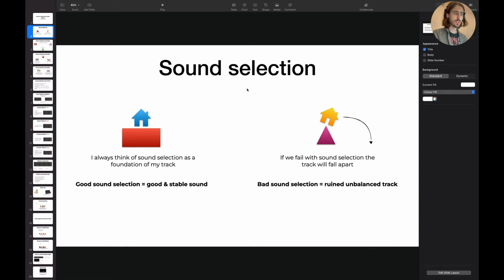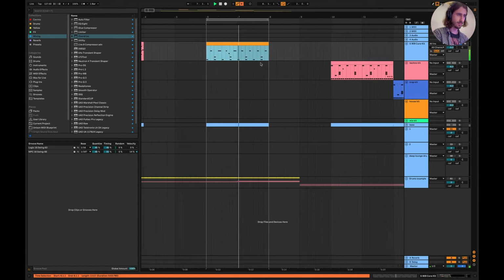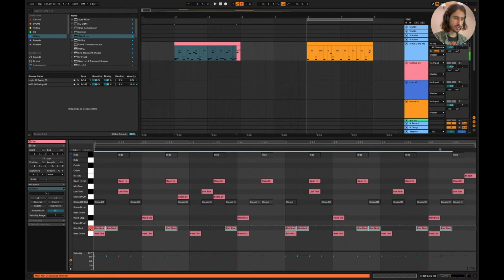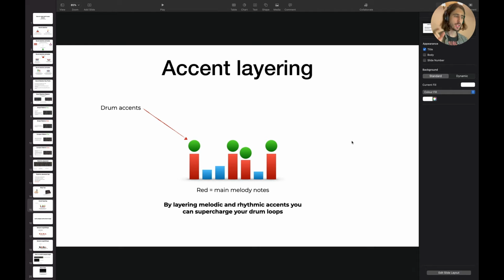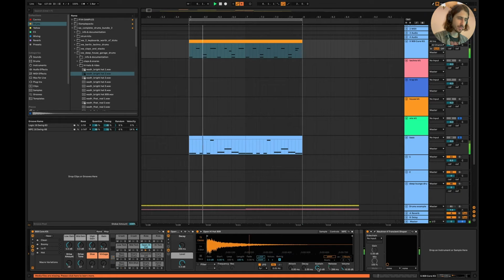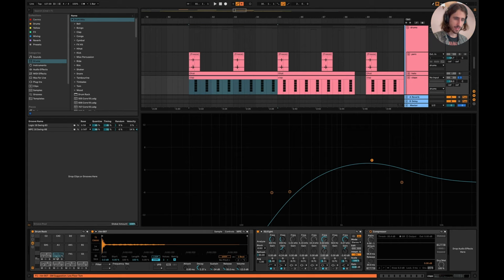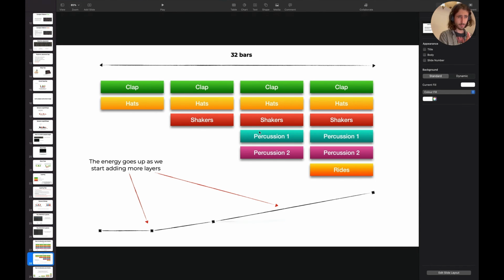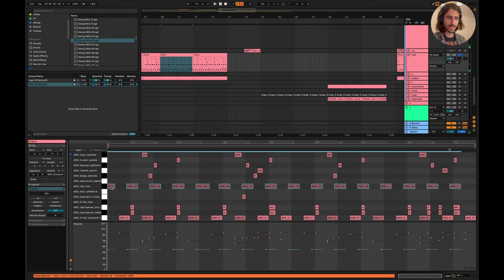How to Make Tech House Drums: Full Guide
Welcome to the ultimate guide on how to make tech house drums! If you've ever wondered how the pros craft those impeccable drum grooves in tech house tracks, you're in the right place. In this comprehensive Ableton Live tutorial, we'll deep dive into the art and science of tech house drum production.

First, we'll unravel the mysteries of sound selection principles. Discover the secrets to choosing the perfect sounds for your tracks and ensuring all your drums sound cohesive. Not all sounds are created equal, and I'll guide you through the process of handpicking the best ones for your productions.

Next, let's talk rhythm! Rhythmic placement is key to creating that iconic tech house groove. From the downbeat to the upbeat, the offbeat to the syncopated beat, I'll showcase examples of how different drum beats can transform the groove of your tracks. Plus, don't miss out on essential rhythmic placement tips that can elevate your beats from good to great.

Dive into the world of accent layering, where we'll explore how to layer drum accents with melodic accents. This technique can supercharge your drum loops, making them sound more professional and dynamic. Layering is the secret sauce that many beginners miss, but not you!

Speaking of shaping your sound, let's discuss sample length and shape. I'll provide practical examples of how the duration of your drum samples can make or break your groove. Too long? Too short? We'll find the sweet spot together.

Ever considered the tone or tuning of your drums? In this tutorial, you'll learn how drum tone and tuning can drastically improve your grooves, bringing them to life in ways you've never imagined.

The world of drum layering and sound design awaits! I'll walk you through the process of layering your tech house drums, highlighting what aspects you need to pay close attention to. Sound design is an essential skill in music production for beginners, and this segment will give you a solid foundation.

For those who crave that realistic, alive feeling in their drum loops, I'll introduce you to the magic of groove and swing using Ableton Live's groove pool. This is where your drums come alive, and I can't wait for you to experience it!

Last but not least, we'll discuss how to arrange and structure your drums for varying energy levels. I'll break down my own tracks, revealing how I structure my drums to create dynamic and impactful tech house tracks.

Whether you're a beginner just starting your journey in music production or a seasoned producer looking for fresh insights, this tutorial is packed with music production tips to help you make tech house like the pros. Dive into this Ableton music production tutorial and master the art of tech house drum production today!

00:00-01:04 - Intro
01:04-07:28 Sound selection principles
07:28-13:02 Drum Rhythmic Patterns
13:02 -16:00 Rhythmic Placement
16:00 -21:44 Rhythmic Placement tips
21:44 - 23:43 Accent Layering
23:43 - 23:50 Ninja Tips
23:50 - 30:51 Sample Length/Shape
30:51 - 33:03 Drum Tone
33:03 - 36:48 Layering
36:48 - 37:51 Layering Tips
37:56 - 42:12 Groove & Swing
42:12 -51:22  How to Structure Your Drums